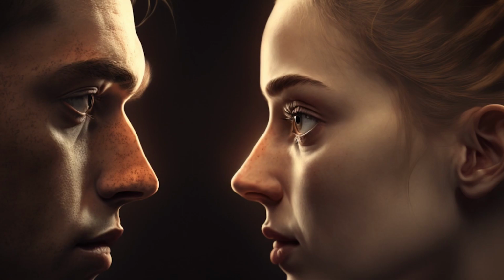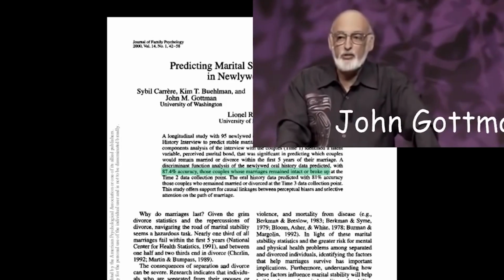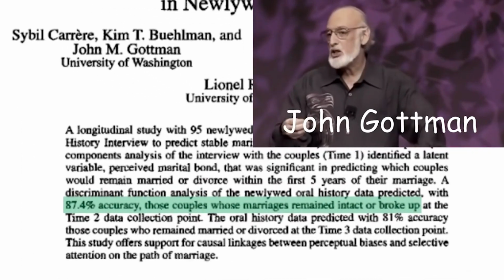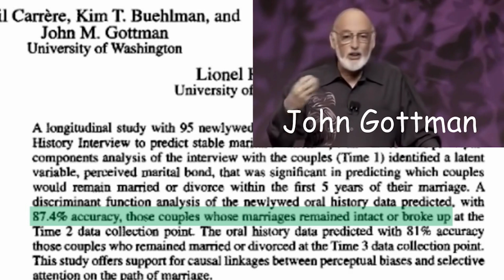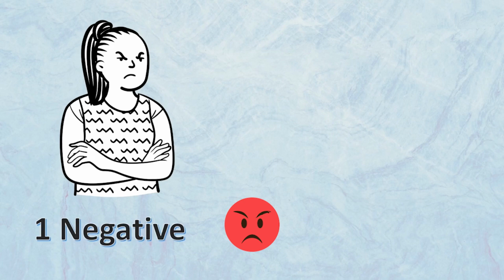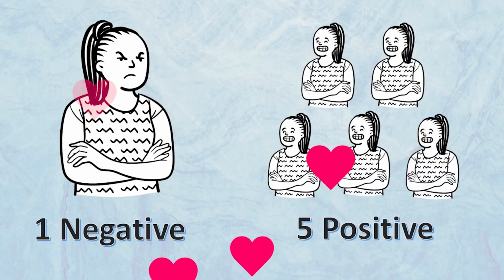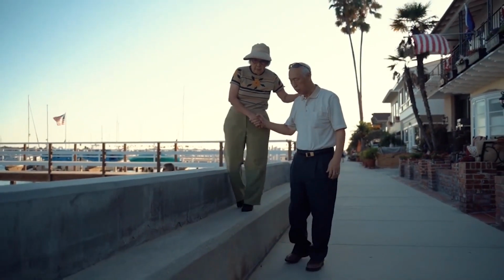The Secret Of Good Relationships - Transactional Analysis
Please like if you enjoyed this video!

Join us as we explore the theory of transactional analysis and how it can help us understand the interactions that drive our relationships. We'll discuss the main trait to look for in a partner and how to recognize and manage our own ego states to communicate more effectively and build stronger connections with others.